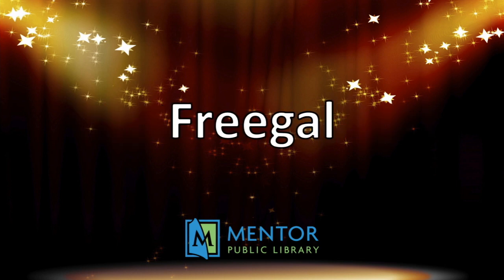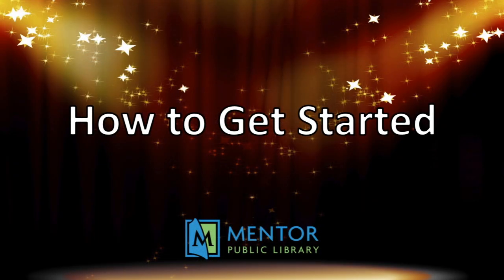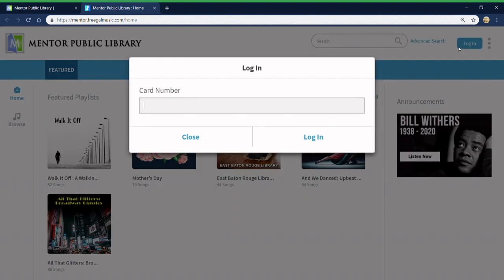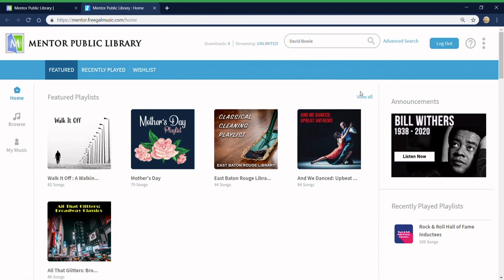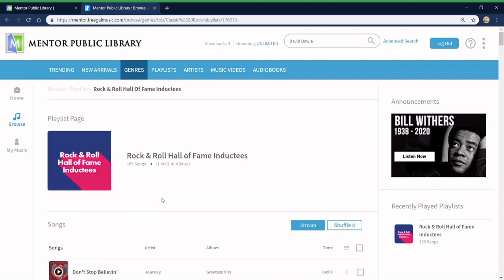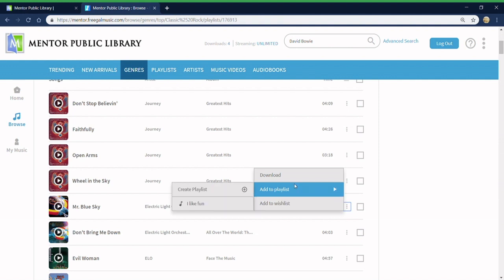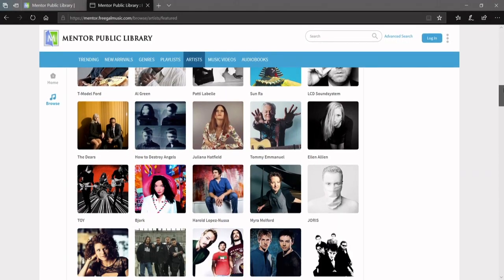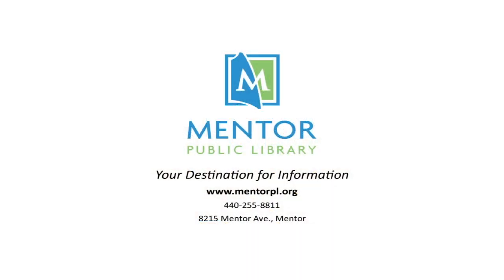Streaming & Downloading music LEGALLY & for FREE with your library card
Download and stream the catalogues of Beyoncé, BTS, Jimi Hendrix, Miles Davis, and more for free (legally) with Freegal and your library card.